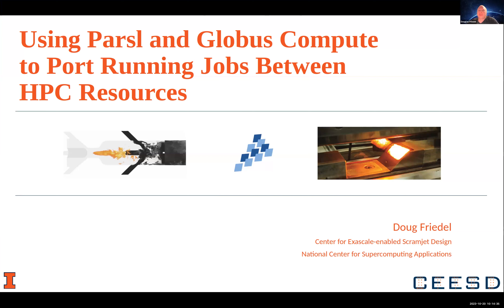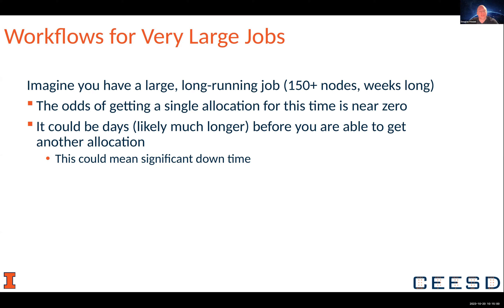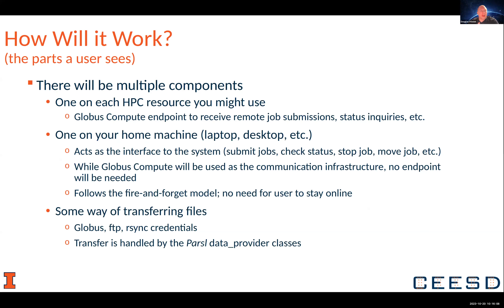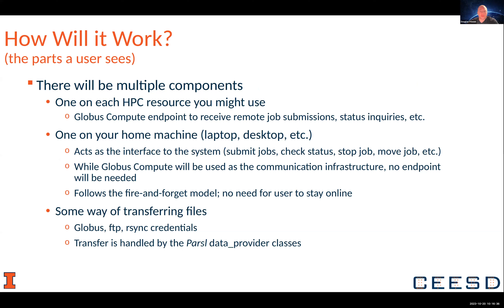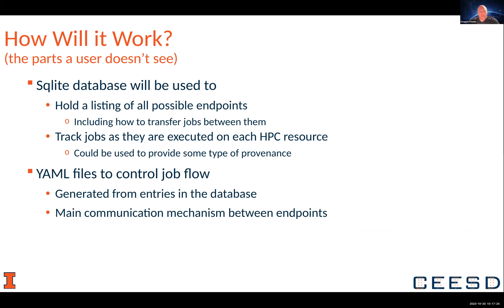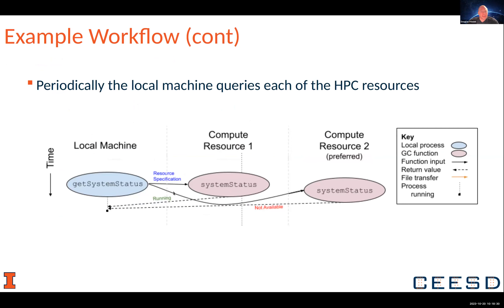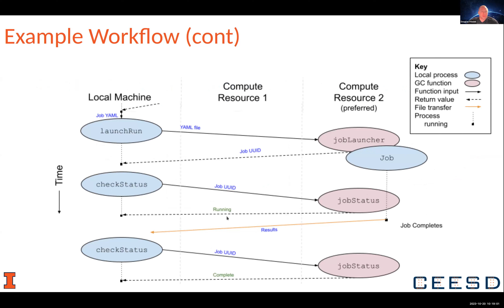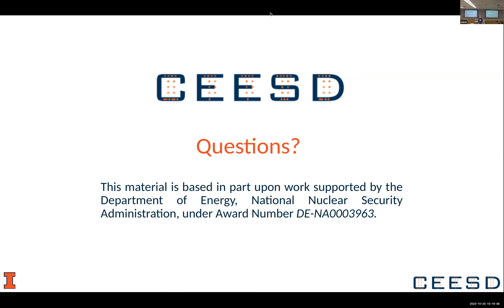Using Parsl and Globus Compute to Port Running Jobs Between HPC Resources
Douglas Friedel